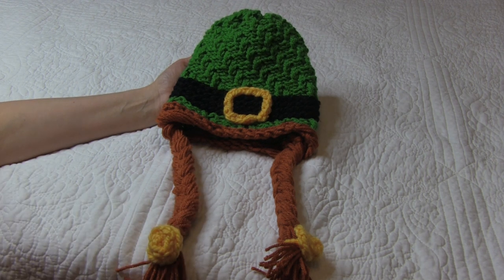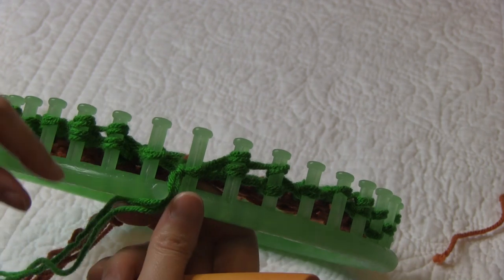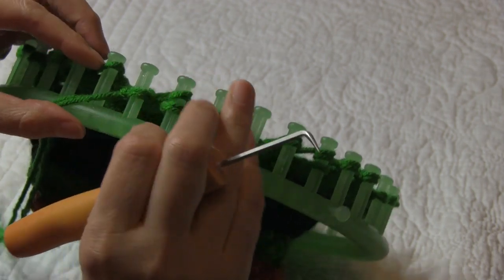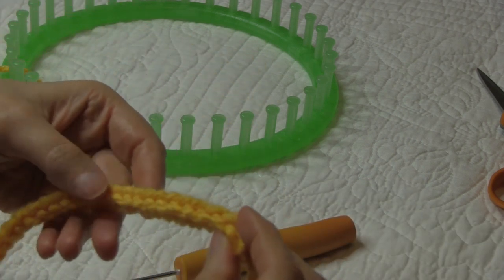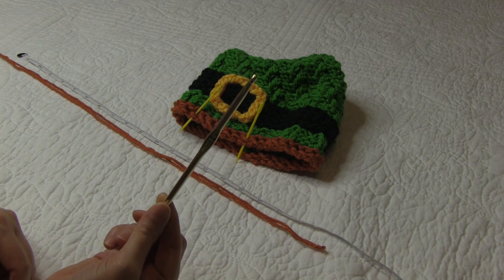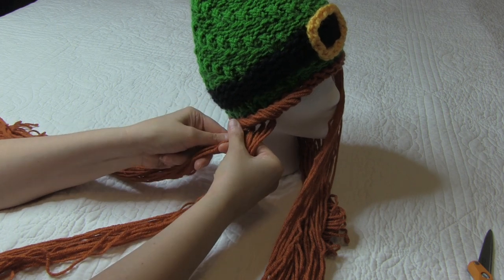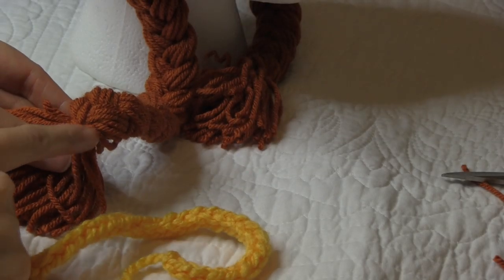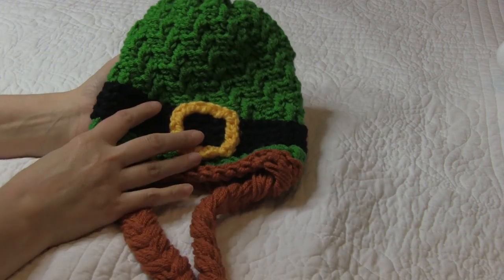Girl Leprechaun Hat with Braids - Loom Knitted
Please do not copy or distribute this pattern in any manner or claim as your own.

You may sell products made from this pattern only if you clearly credit the design to me (The Davet Homestead) and provide a link to my blog No mass production or factory manufacturing of any kind is allowed. My photos may NOT be used, you must take your own photos of your finished products for your use. Please considering making hats from this pattern and donating them to your local children’s hospital, women’s shelter, homeless shelter, etc.
In this video you will learn how to loom knit a girl leprechaun hat with braids on a round loom from start to finish. This size hat on the 36 peg loom will usually fit ages 2 years old - adults, depending on the length of the hat.

ALL the information about this pattern, including embellishment details, knit stitches uses, links to any other video tutorials used in the video, supplies used, product recommendations, etc, can all be found on my

KNIT ON! ~ Bridget